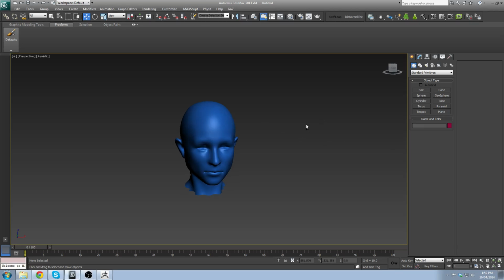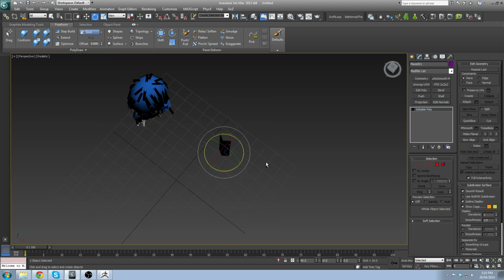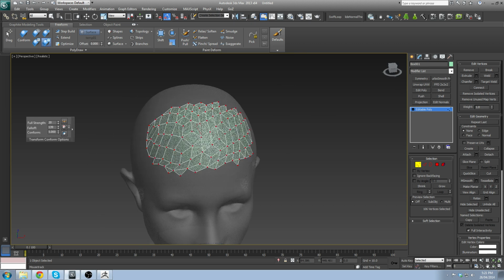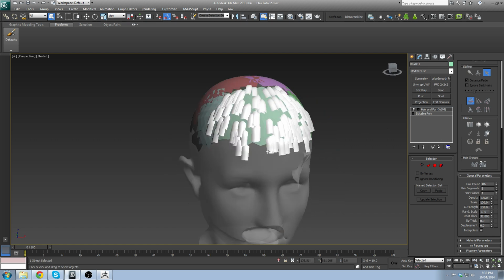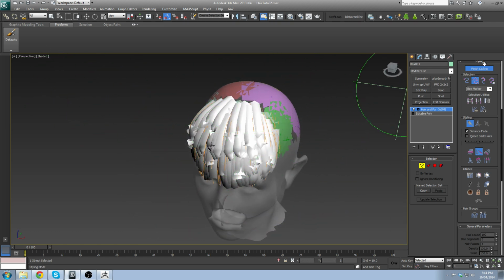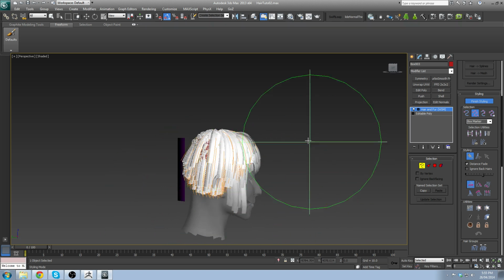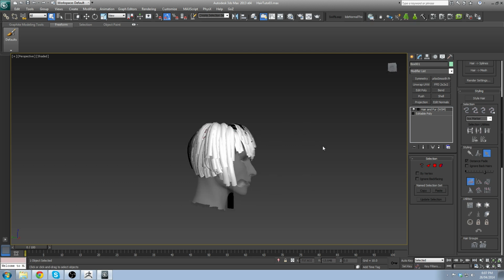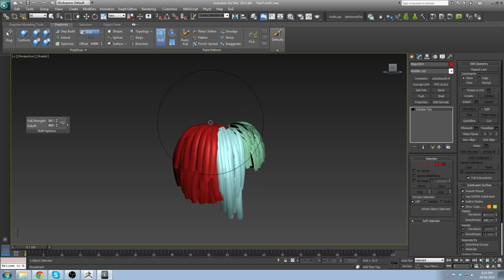TUTORIAL - Real Time HAIR Modeling with Hair & Fur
Tutorial on using the Hair&Fur modifier in 3DS Max to create real time hair for game